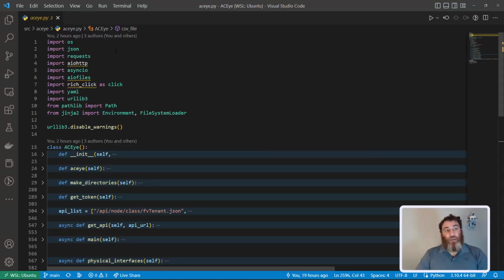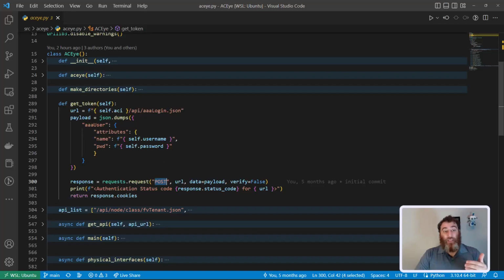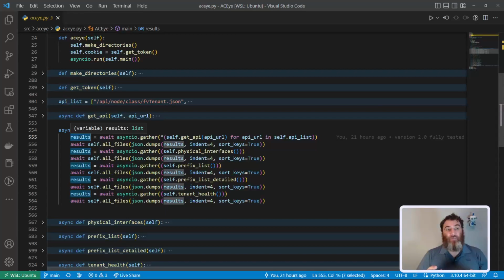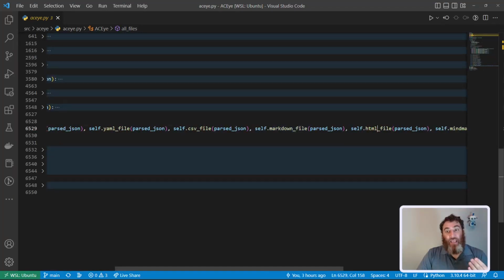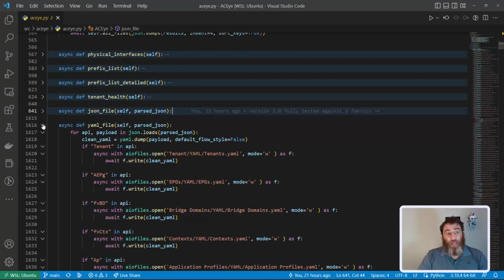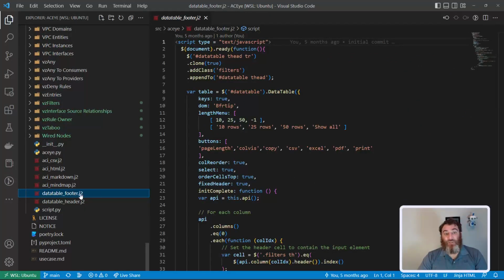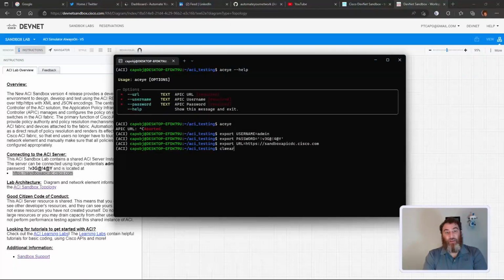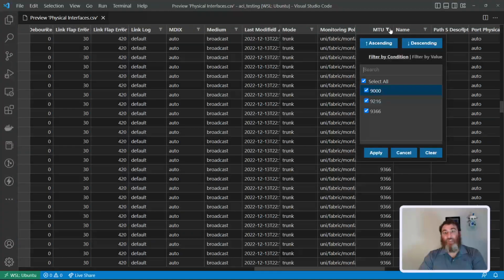Asynchronous Python - Dramatically improving the performance of your API network automation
In this video I provide a full tour of how I re-wrote my automated Cisco ACI business ready document report generator from synchronous Python requests to asynchronous Python

I hope this video helps you embrace and evolve your Python REST API network automation to asynchronous code